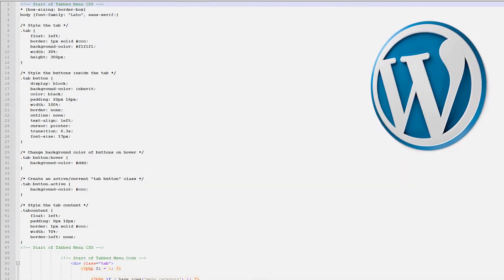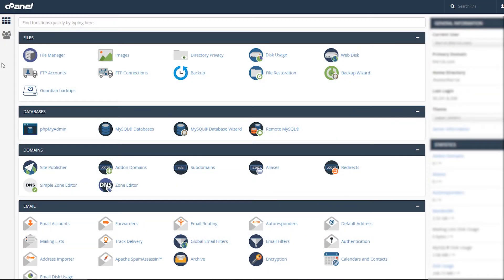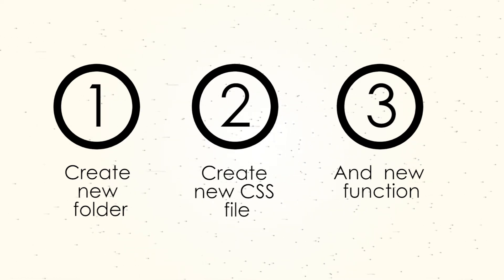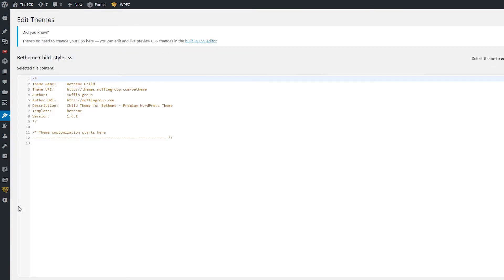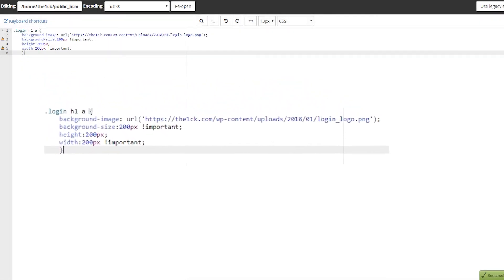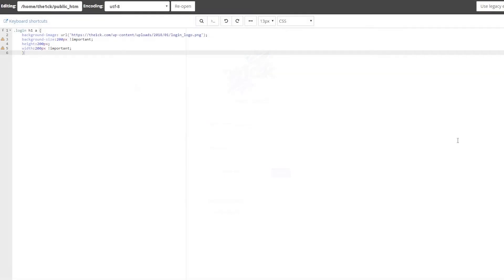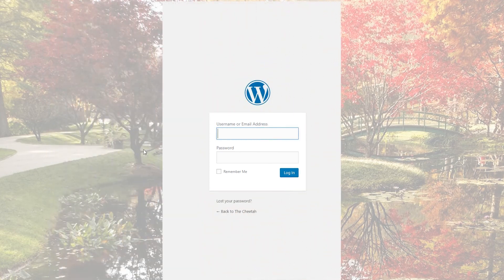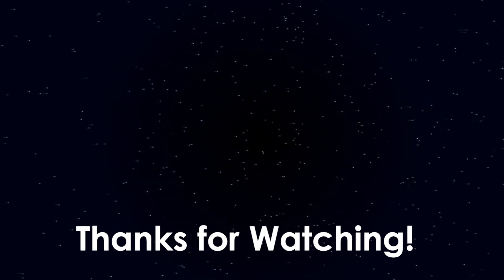Customize WordPress Login Screen Without Plugins using Custom Code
The default WordPress login screen is nothing to write home about. If you spent the time to make an amazing site why leaves this one piece so dull. There are some really simple steps to make this login screen something you can be proud of. The way I do it will require access to your CPanel or equivalent setup and a basic understanding of CSS and HTML.

Broke for Free - "Caught in the Beat"
Broke for Free - "Feel Good Instrumental"
Broke for Free - "Add And"